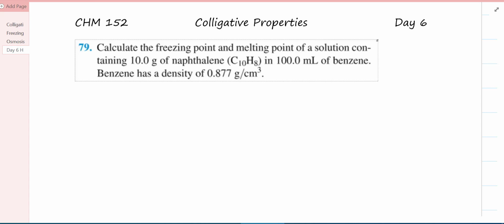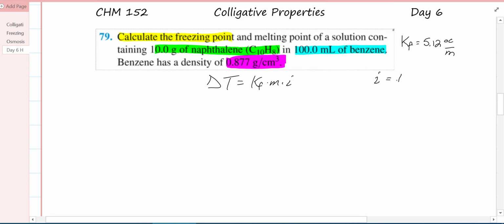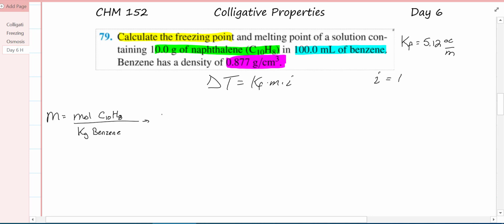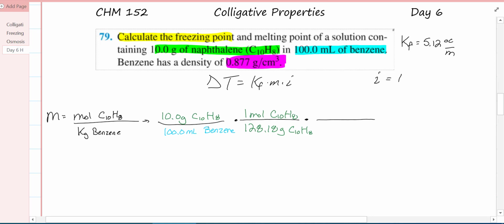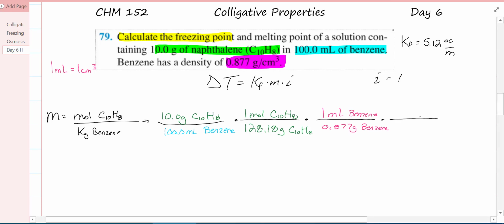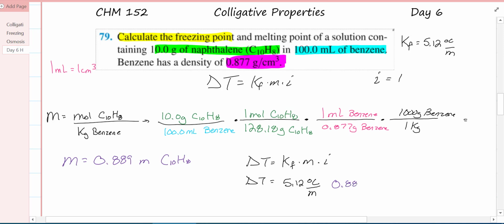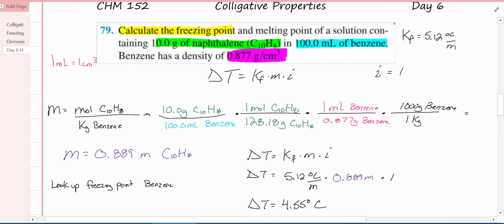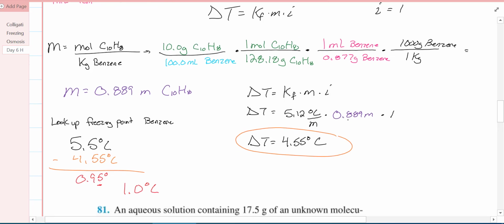CHM 152 Day 6 Example 79